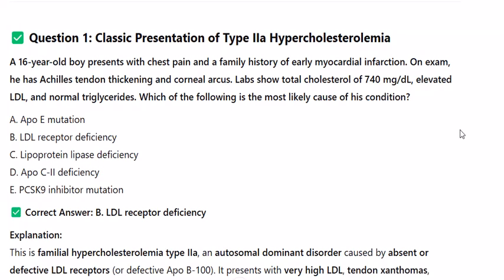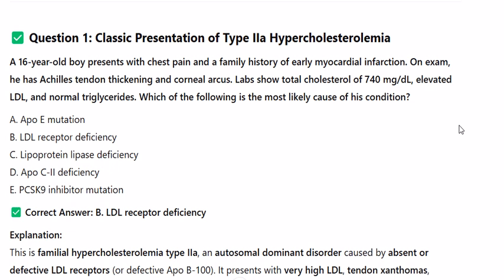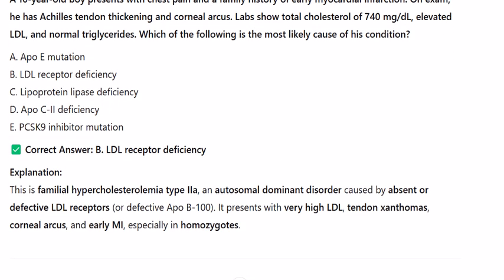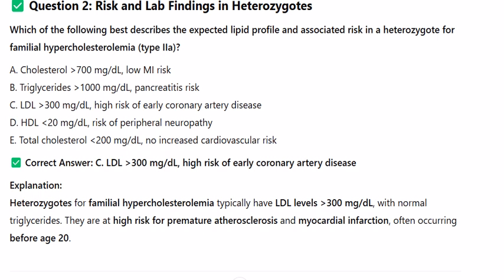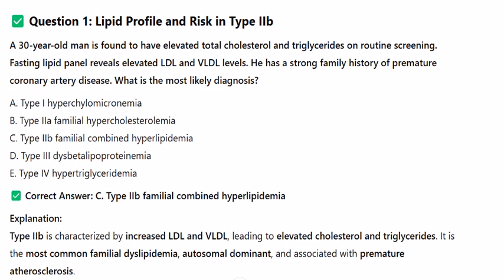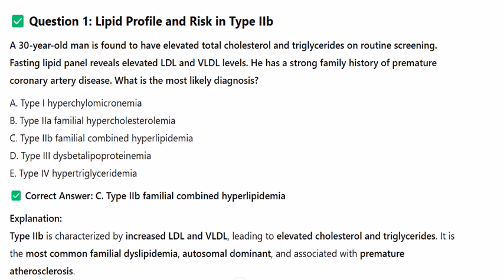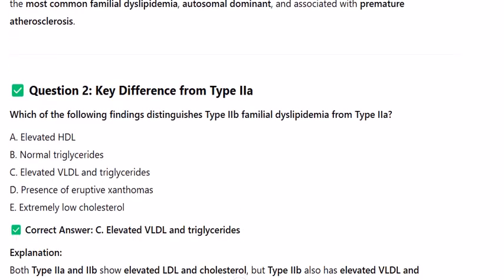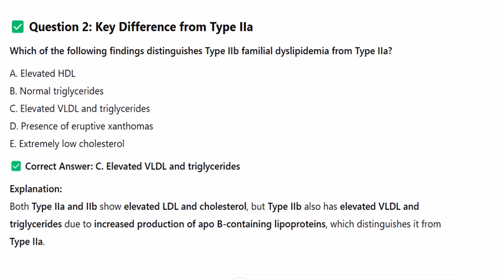Type II familial dyslipidemia IIa IIb